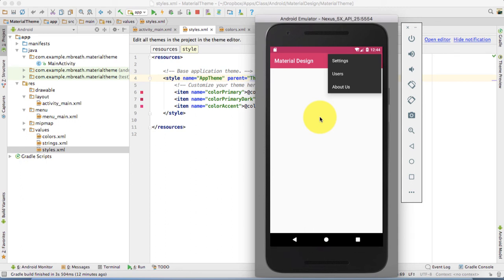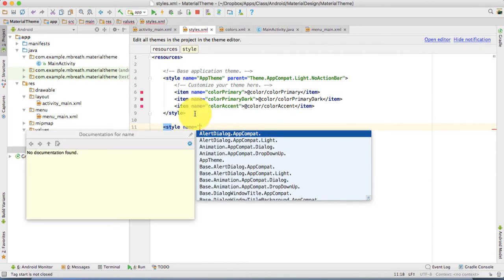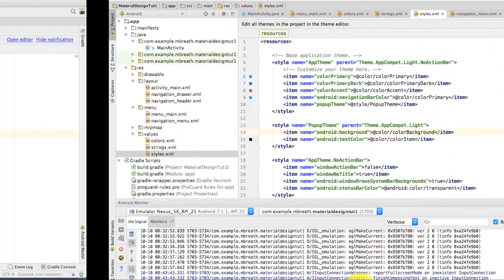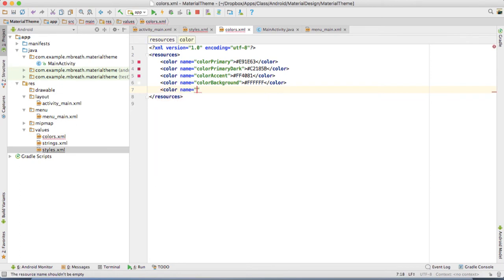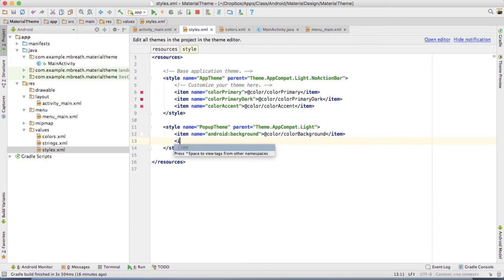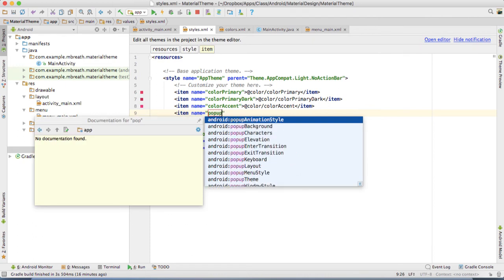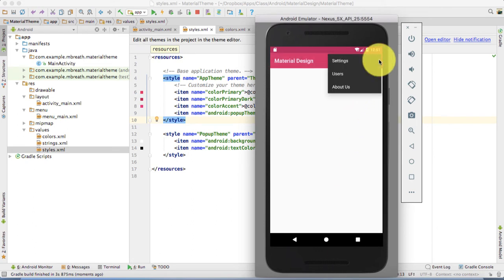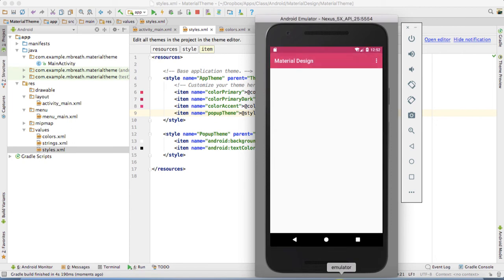7 Android Material Design- Custom Context Menu in Android Toolbar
Android Description

Android material introduction
Android icon and typography
How to customize material theme
Android Toolbar
Android popup menu
Android Action in Toolbar
Android Navigation Drawer
Android EditText

Android Material Button
Android Floating Action Button
Android Switch Design
Android CheckBox
Checkbox in android
Radio button in android
Circular progressbar in android
Horizontal progress bar in android
Android Alert Dialog Box
Alert Dialog box in android
Android Bottom Navigation Toolbar

android horizontal layout,android horizontalscrollview,android horizontal listview,
android material context menu,android material calendar,android material design android,